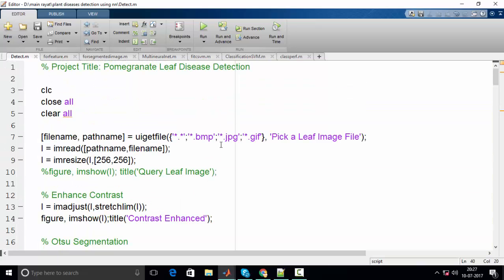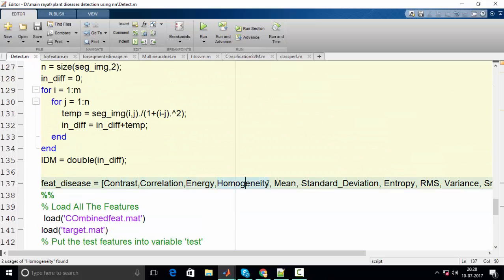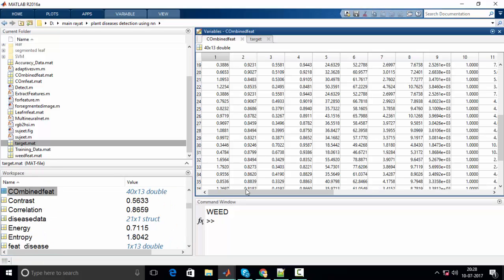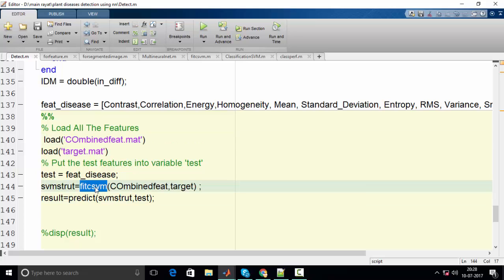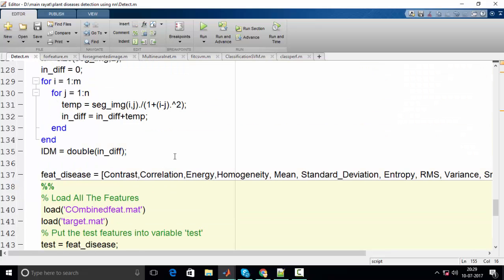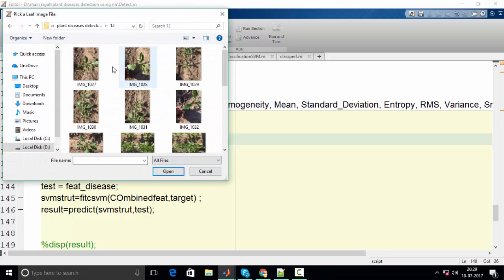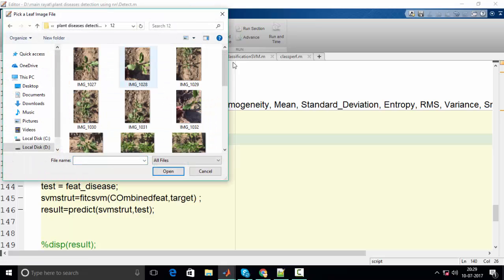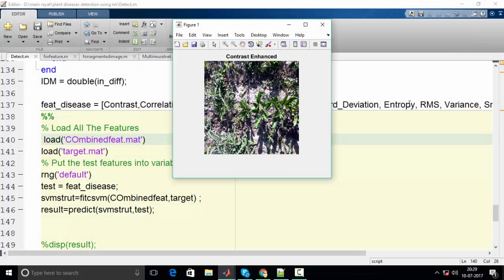Detection of Leaf and Weed|+91-9872993883 for query| K-mean Clustering | SVM | Matlab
Hi guys,

In this video, you will learn about segmentation of Leaf and weed, using k-mean clustering, and Classification using Support vector machine in Matlab.

How we at RIS help you with leaf and weed Detection | AI related thesis?